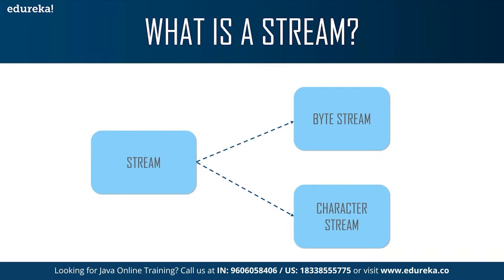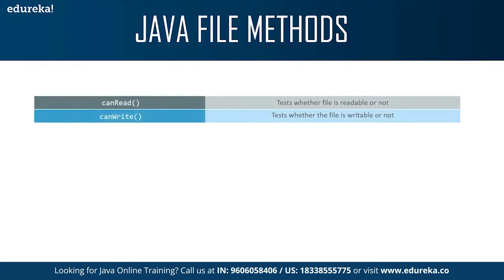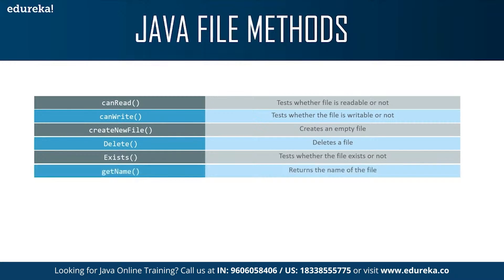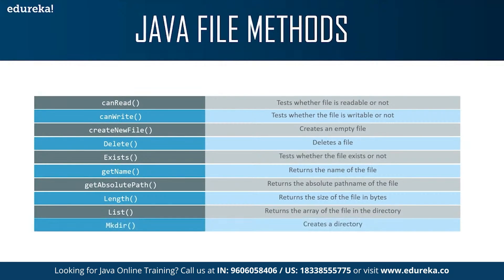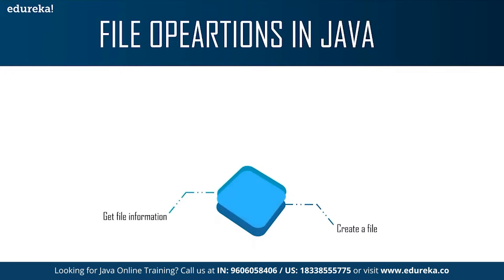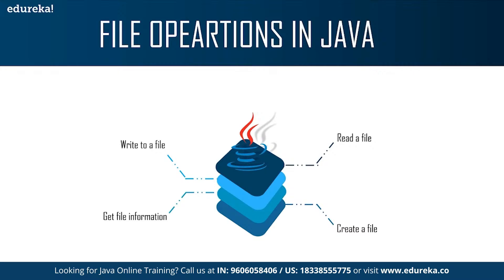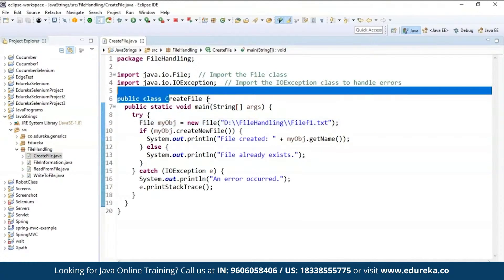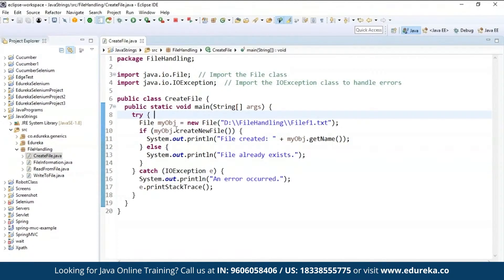File Handling in Java | Reading and Writing File in Java | Java Training | Edureka Rewind - 7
This Edureka video on "File Handling in Java" will give you a brief insight into various operations (Read, write) to be performed on Java Files. Below topics are covered in this Java file Handling tutorial:
00:00 - Introduction
00:52 - What is File Handling in Java?
01:43 - What is a Stream?
02:24 -  Java File Methods
03:25 - Java File Operations